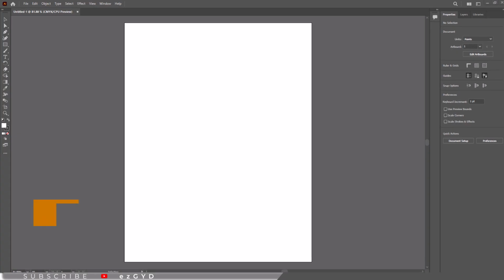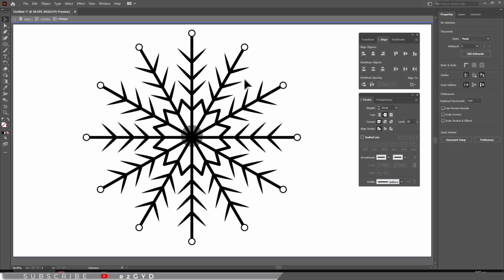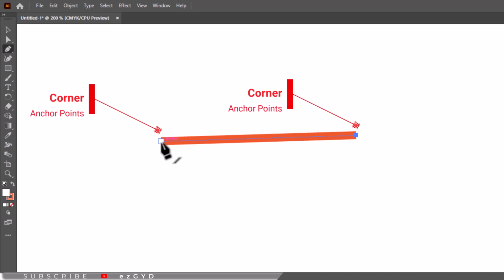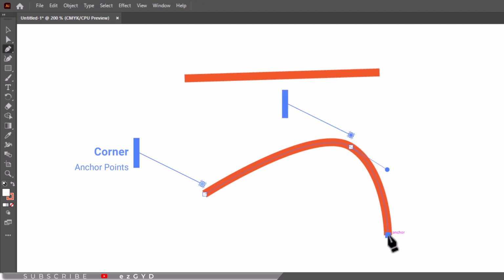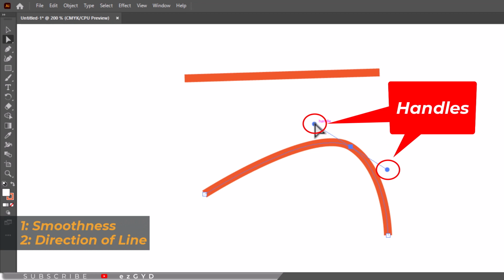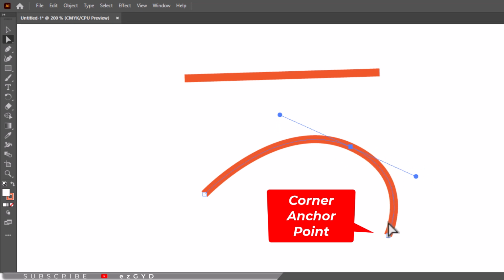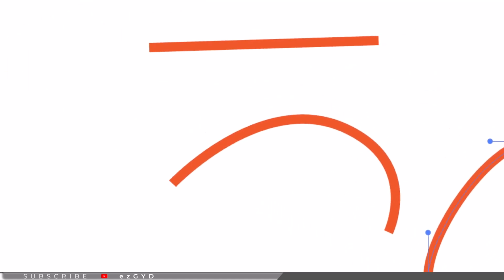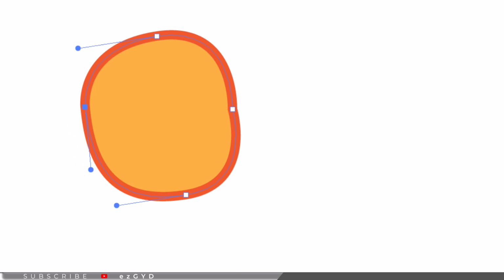PATHS in Adobe Illustrator - Course Part-8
In this Adobe Illustrator tutorial video, you will learn about PATHS in Adobe Illustrator - Course Part-8

Whether you're a beginner or looking to advance your skills, this guide will empower you to harness the full potential of Illustrator. In this comprehensive tutorial, we will deeply learn the intricacies of PATHS in Adobe Illustrator.
Join us on this journey of creativity and mastery!